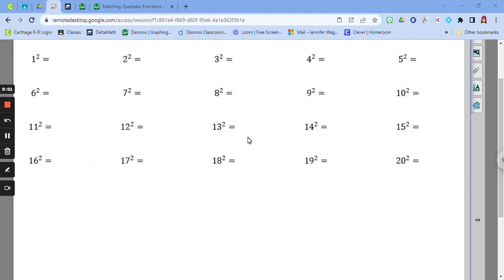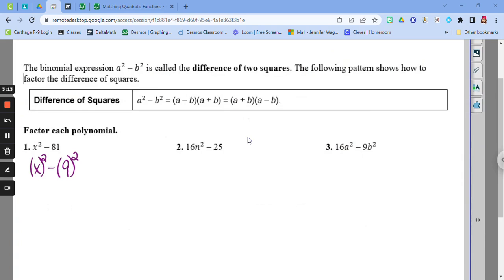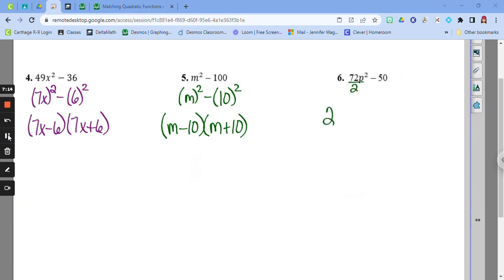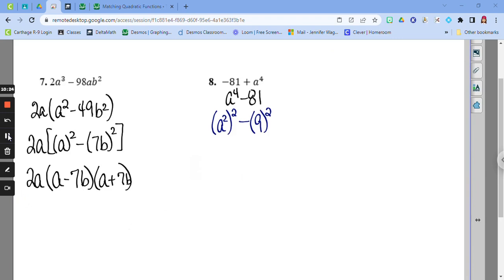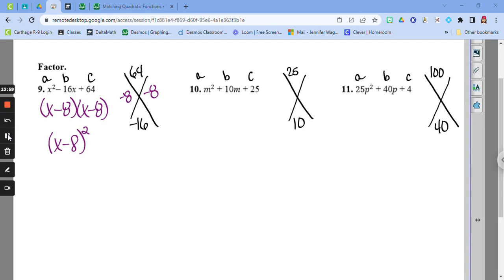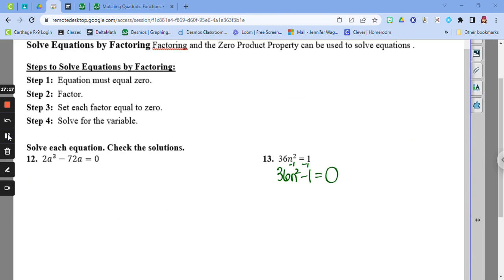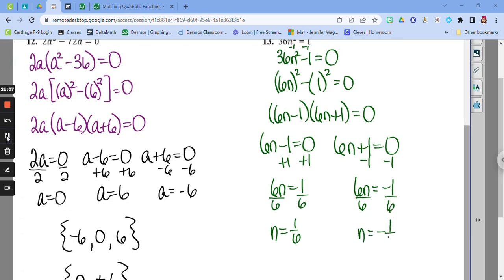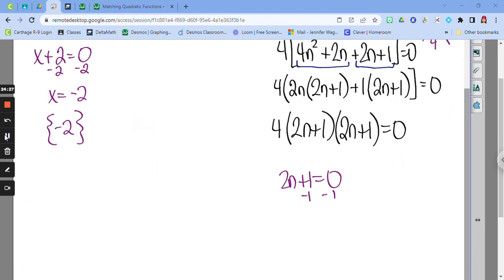8-8 and 8-9 Factoring Special Cases